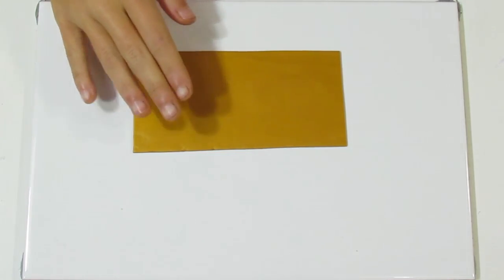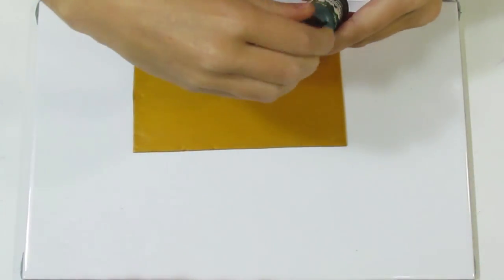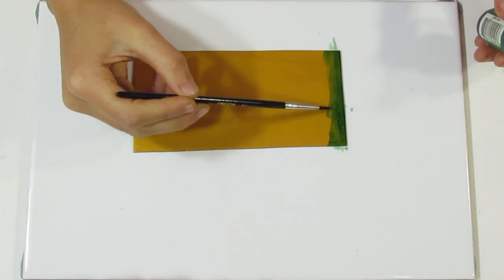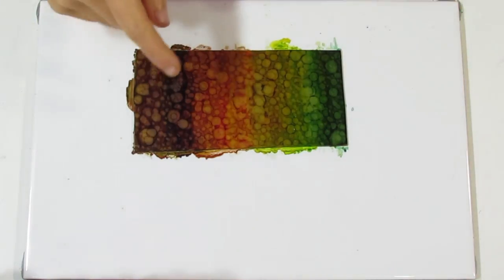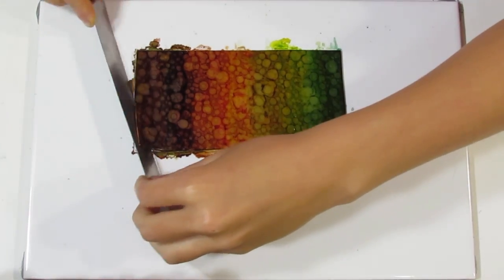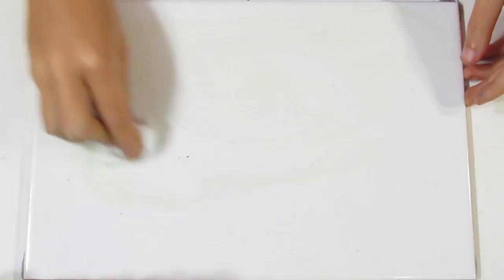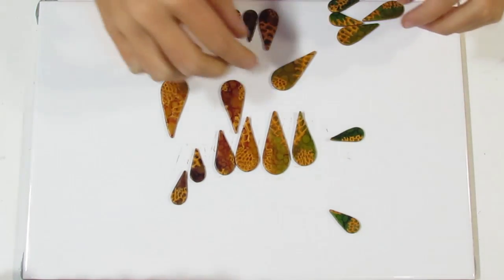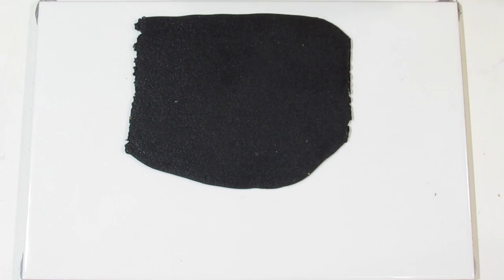Polymer Clay Project: Mica Frills Necklace Tutorial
This is a tutorial showing off one of my most popular polymer clay necklaces to date. It's an entire project tutorial showing the process of turning a block of polymer clay into something stunning.

This one's a little something for you. Thank you so much for your support in what I'm doing.)

Links to supplies:

Pin drill:

Teardrop cutters:

Melanie Muir stamps:

Melanie Muir: